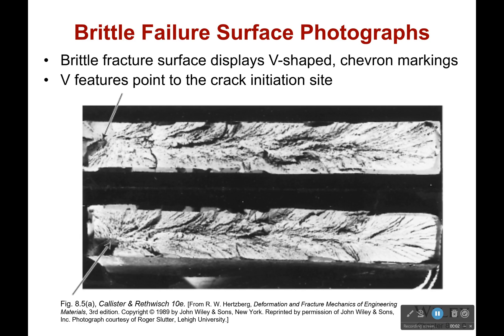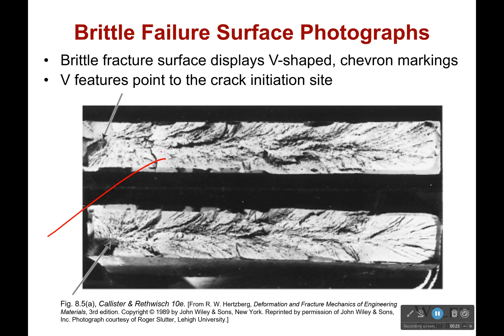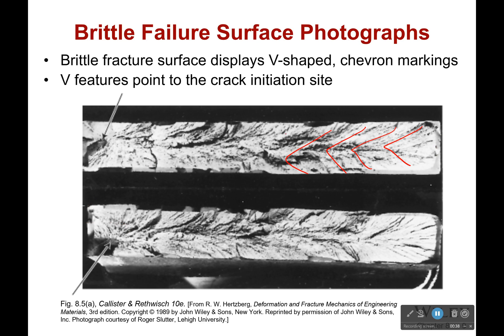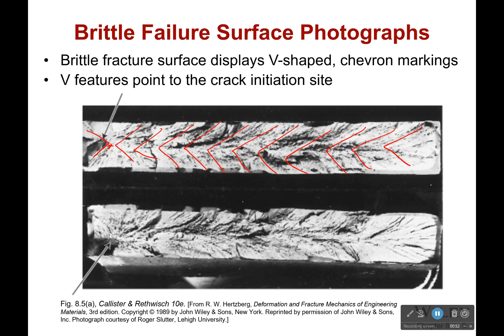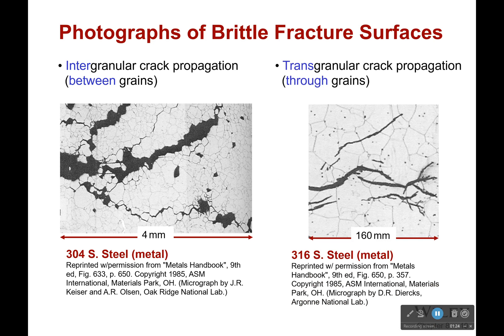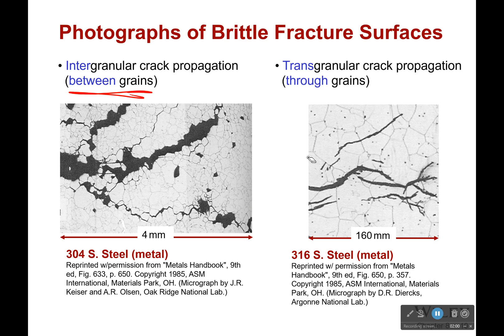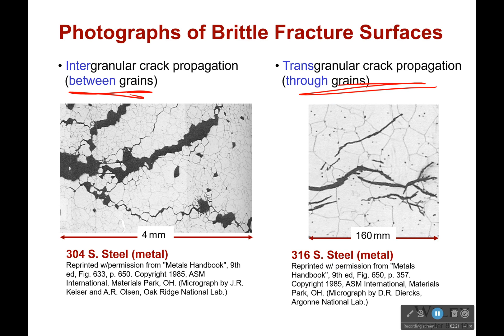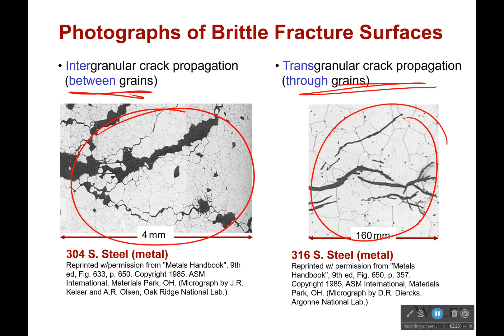Brittle Fracture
Brittle fracture happens with little warning. It also leads to lots of tiny pieces flying in all directions. Neither of those sound fun. Think of what happens when you drop a glass at the dinner table. Shards of glass go everywhere in an instant. Understanding how to avoid brittle fracture is important to keep the people using your projects safe.